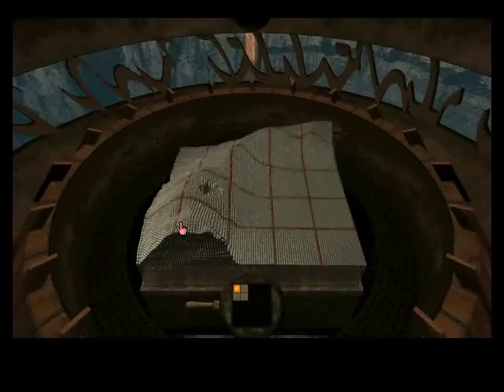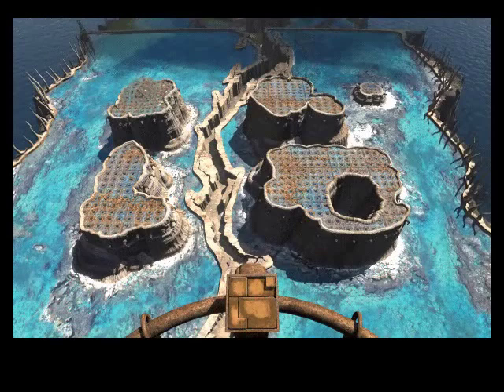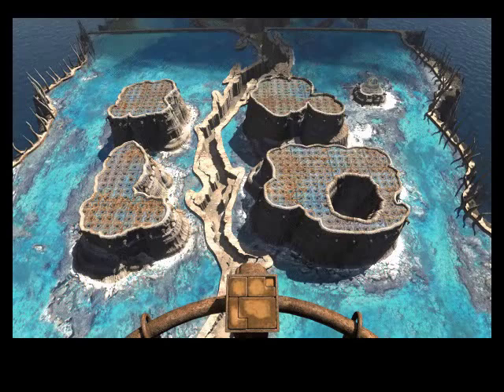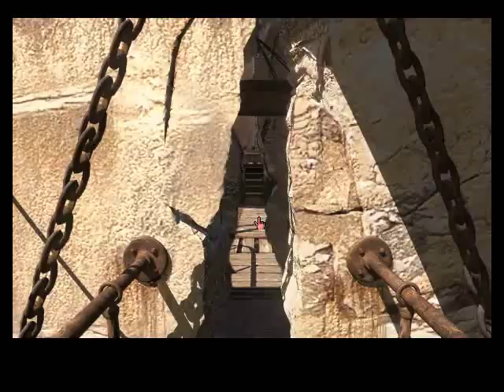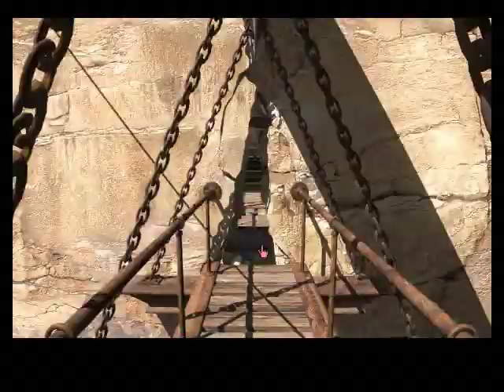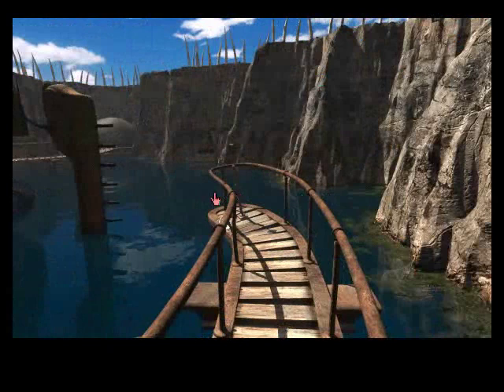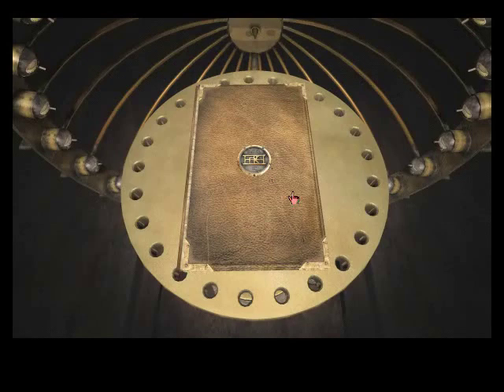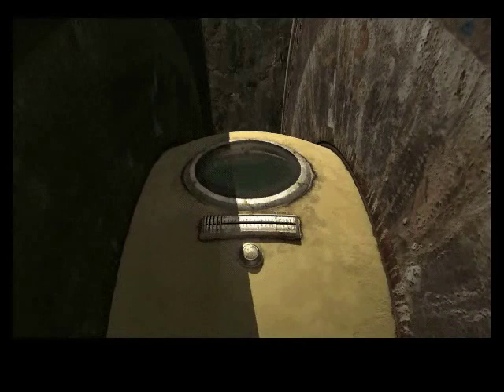Let's Play: Riven - part 17 - Merrily mapping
We use the topographical maps of the islands on map island to determine the location of all the rotating domes. We also figure out the symbol of map island's dome, and use the code we got from Gehn's journal to open it and see what's inside.